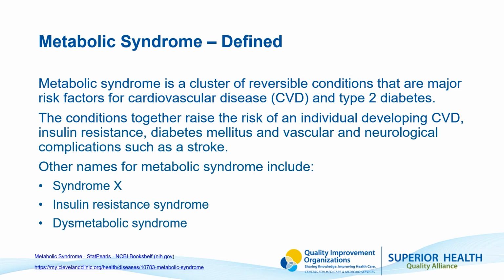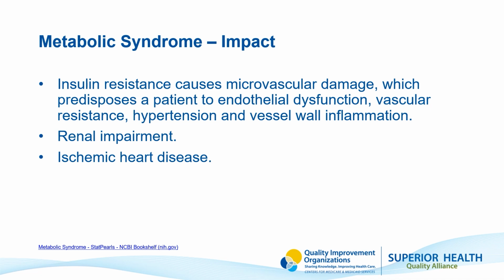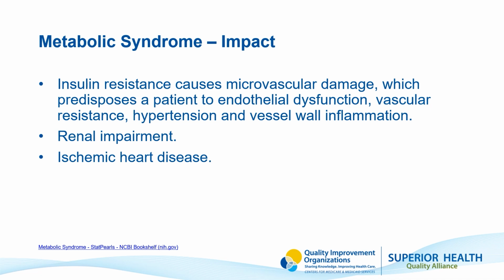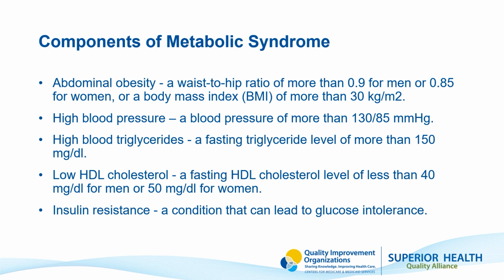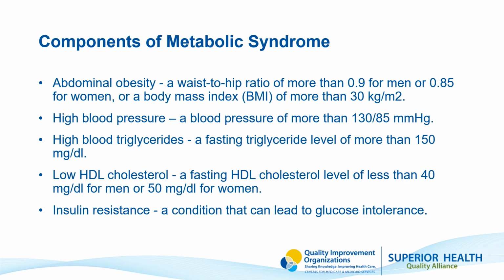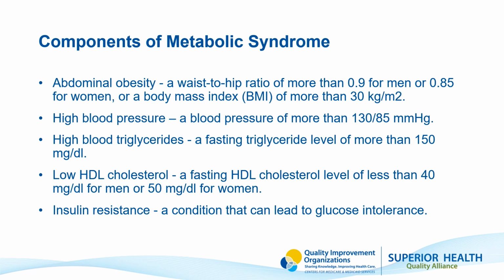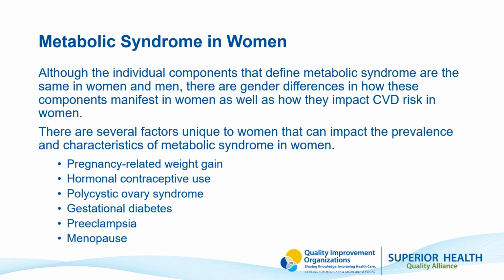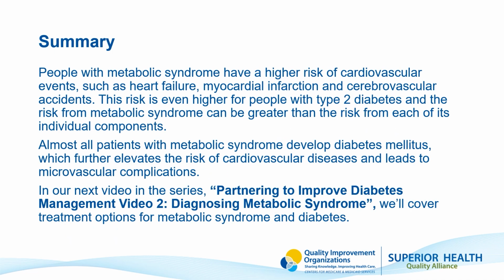Understanding Metabolic Syndrome and Treatment Options in the Patient with Type 2 Diabetes - Video 1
Understanding Metabolic Syndrome